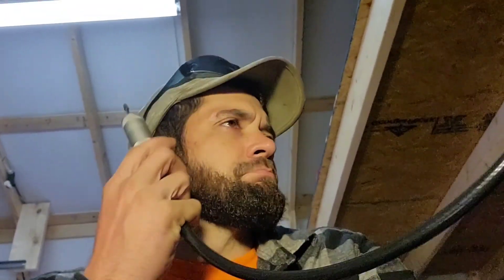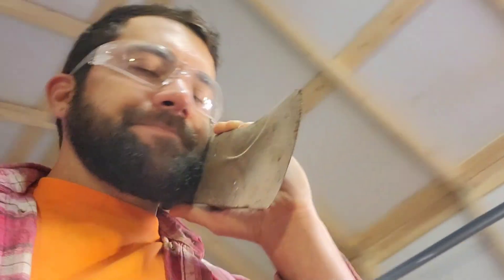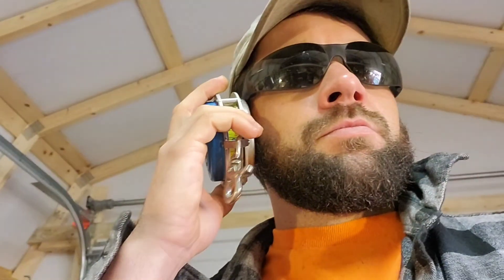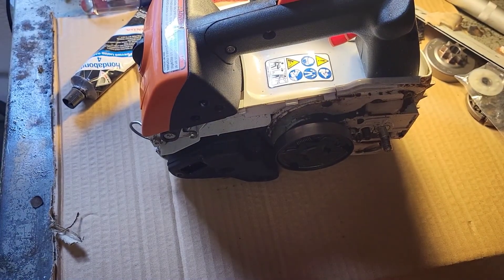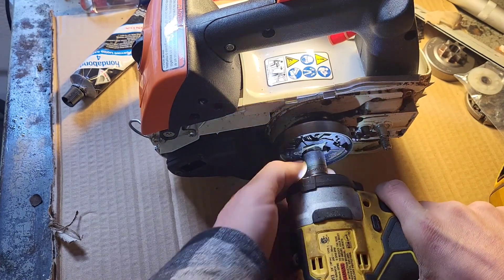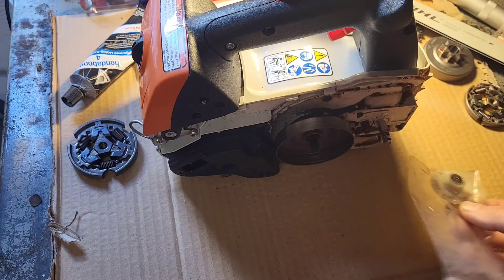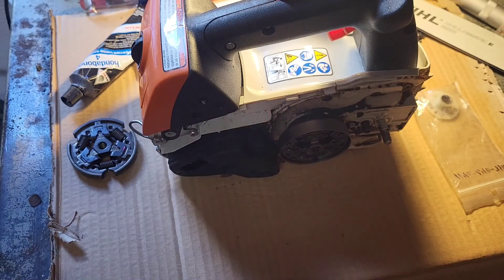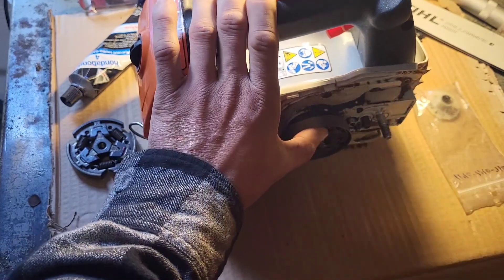switching a stihl ms 194t over to 1/4 inch pitch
all parts I purchased were for a ms 151